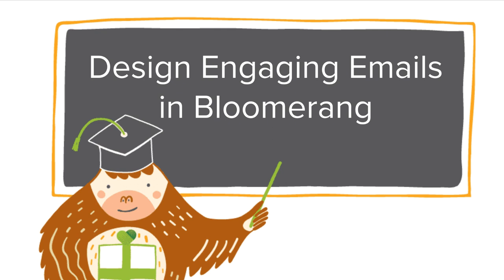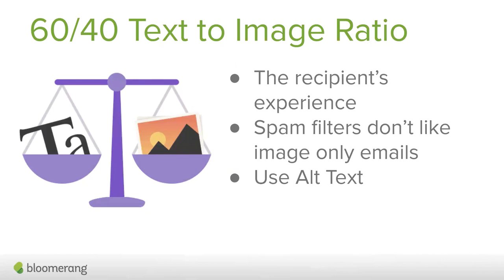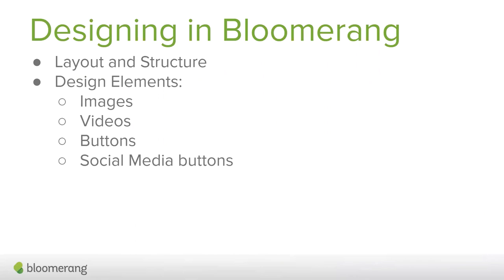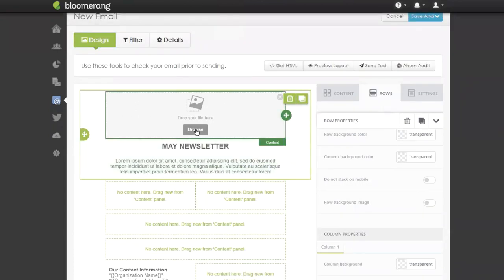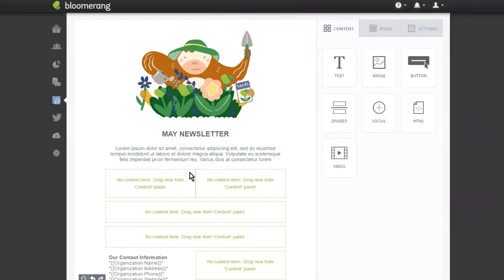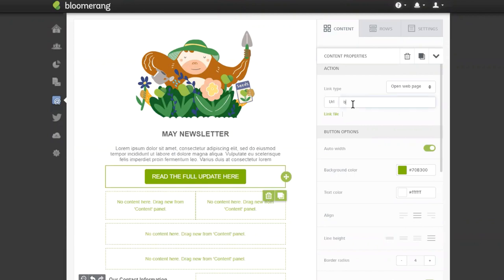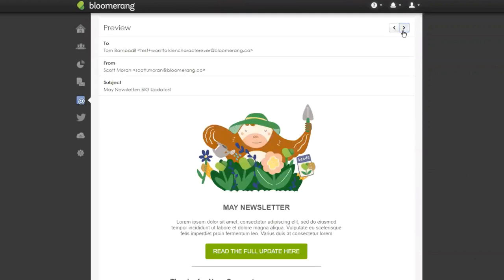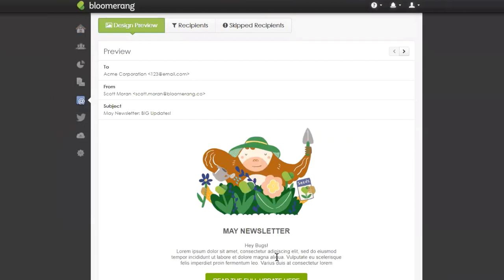Bloomerang Intermediate Class: Design Engaging Emails in Bloomerang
You’ve learned the basics of creating and sending emails, now learn how to design emails that support your message and engage your constituents. This class goes over email design best practices and focuses on design elements that make emails easier to read and help your message stand out.

Learn how the following works in Bloomerang:
Email layout and structure
- Add and edit images
- Add videos, links, and buttons
- Custom/branded settings for colors, images, and social media buttons
- Preview and test emails
- Email Deliverability settings